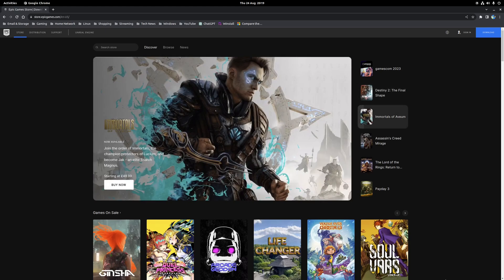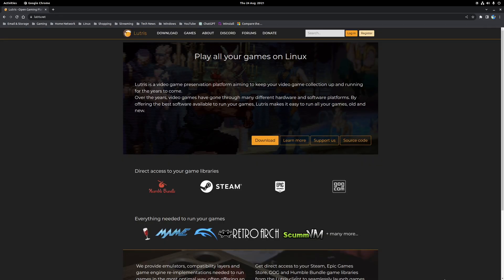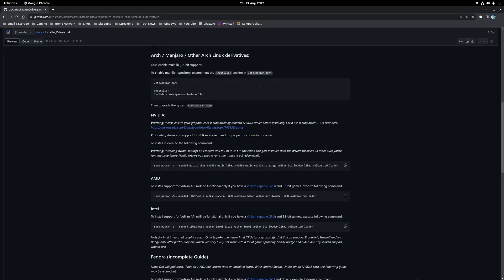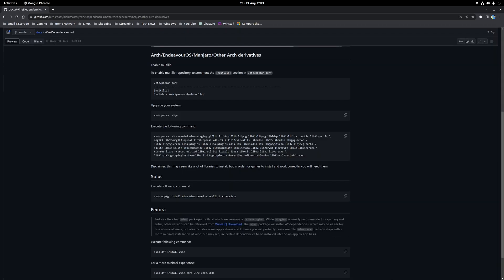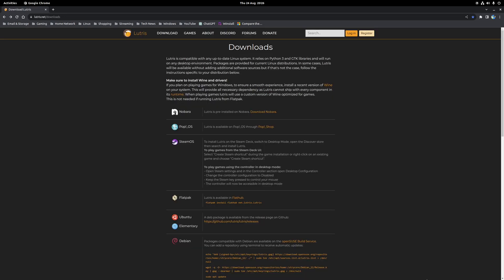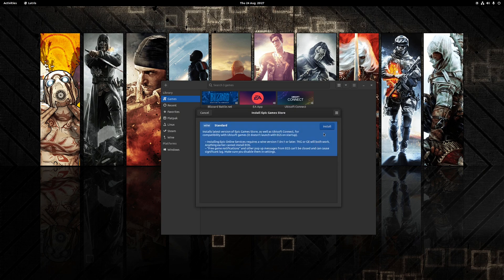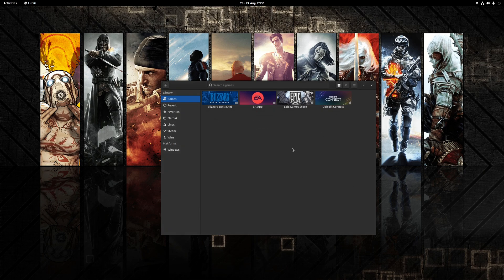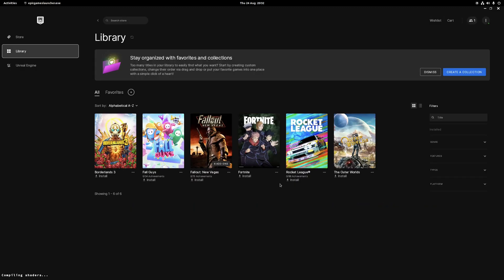How to Install & Play Epic Games Store Games on Linux Using Lutris (Step-by-Step)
Want to play Epic Games Store games on Linux? In this video, I show you step-by-step how to install and run the Epic Games Launcher using Lutris, a powerful open-source platform that lets you play Windows games on Linux with ease.

This guide covers everything from installing GPU drivers, Wine, and Lutris, to setting up the Epic Games Store client, so you can enjoy your favorite games without switching to Windows.

Note: Games protected by Easy Anti-Cheat (EAC) or BattlEye are not supported on Linux.

* How to install the latest GPU drivers for Linux gaming
* How to install Wine and dependencies for Windows games
* How to install Lutris on your Linux distro
* How to install Epic Games Store via Lutris
* How to launch games and manage your Epic library

Step-by-Step Guide
Step 1 — Install GPU Drivers
Make sure your system is running the latest AMD or NVIDIA drivers.

Step 2 — Install Wine
Install Wine and required dependencies for Windows compatibility.

Step 4 — Install Epic Games Store
* Open Lutris → Click + to add a new game
* Choose Search the Lutris website for installers → Search Epic Games Store
* Select the installer → Follow prompts (install Wine Mono if requested)
* Launch Epic Games Store via Lutris → Sign in
* Install Epic Games Online Services if prompted (required for many games)

You can now download and play supported Epic Games Store games on Linux.

Important Notes
* EAC and BattlEye games are not supported
* For best performance, use Lutris with the latest Wine GE-Proton builds
* Compatible with Ubuntu, Pop!_OS, Fedora, Arch, Linux Mint, and other distros